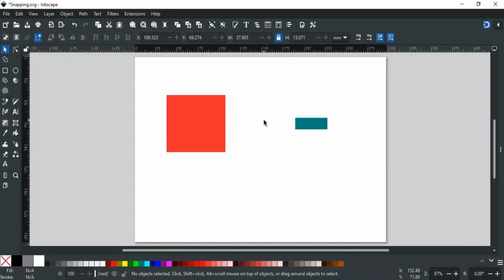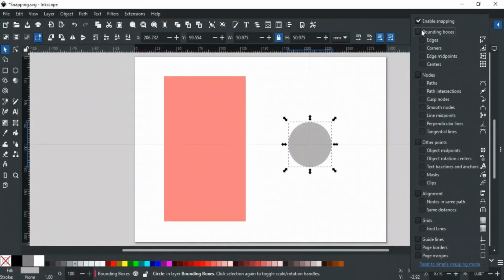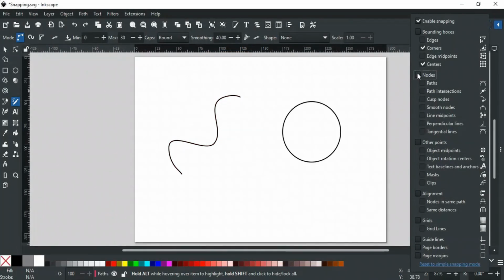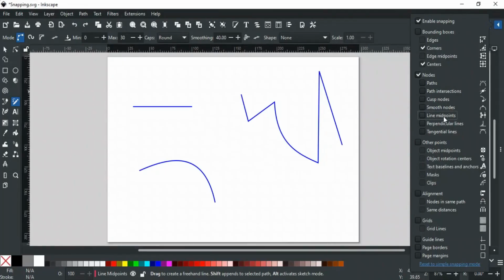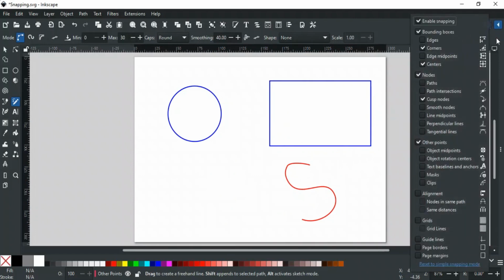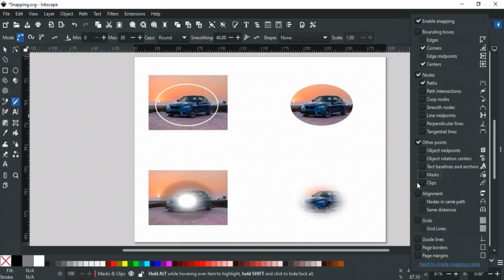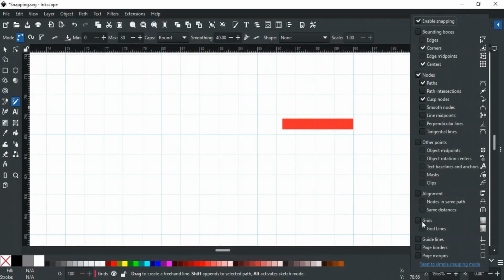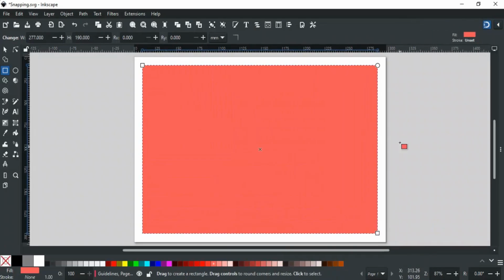Snapping & Snap Control Bar | Inkscape Tutorial for Beginners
Hello and Welcome to the Inkscape Tutorial Series. In this video, we have explained the Snapping & Snap Control Bar of Inkscape. You will learn about what snapping is, how it works, how to access the snap control bar, and how its different options, like snap to bounding box, nodes, and other points, work in detail.

Timecodes:
0:00 - Intro
1:31 - Snap Point & Target Point

Bounding Box Group:
2:39 - Intro
2:57 - Corners
3:40 - Edges
4:15 - Edge Midpoints
4:36 - Centers

Nodes Group
4:54 - Intro
5:12 - Path
5:50 - Path Intersection
6:17 - Cusp Nodes
6:45 - Smooth Nodes
7:12 - Line Midpoints
7:28 - Perpendicular Lines
7:48 - Tangential Lines

Other Points Group
8:19 - Intro
8:26 - Object Midpoints
9:50 - Object Rotation Center
10:41 - Text Baseline & Anchors
11:37 - Masks & Clips

Alignment Group
12:14 - Intro
12:57 - Nodes in Same Path
13:16 - Same Distances

14:02 - Grid & Gridlines
15:08 - Guidelines
15:49 - Page Borders
16:13 - Page Margins